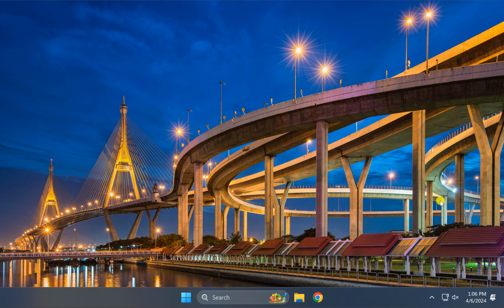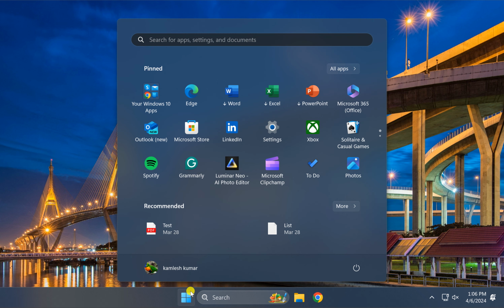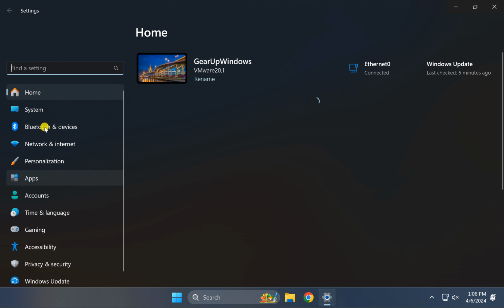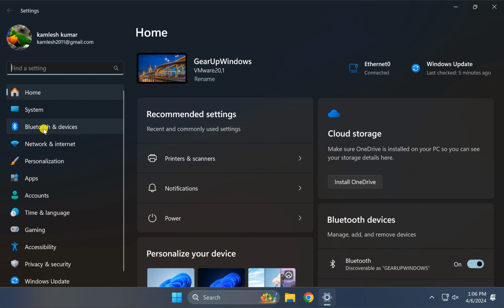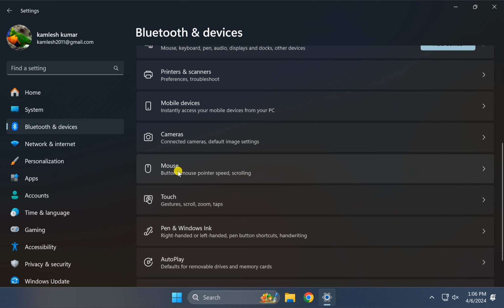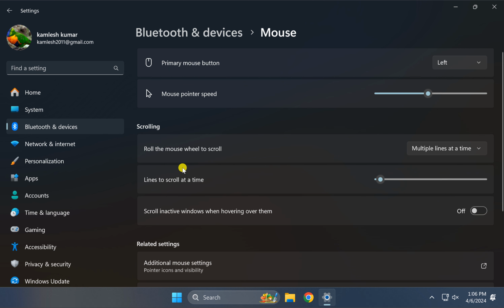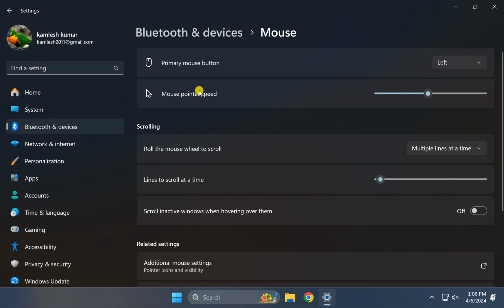How to Adjust Mouse Pointer Speed in Windows 11 | GearUpWindows Tutorial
Title: Master Your Mouse: Adjusting Pointer Speed in Windows 11 | GearUpWindows Tutorial

Description:
Welcome back to GearUpWindows! In this tutorial, we'll guide you through the process of adjusting your mouse pointer speed in Windows 11. Whether you're looking to fine-tune your cursor's responsiveness for precision tasks or prefer swift movements for seamless navigation, we've got you covered.

With the sleek and intuitive interface of Windows 11, customizing your mouse settings has never been easier. Our step-by-step instructions will walk you through the process, ensuring you can optimize your pointer speed to match your personal preferences effortlessly.

Discover the ins and outs of the Mouse Properties menu in Windows 11, where you'll find a range of adjustable settings to tailor your mouse experience. From basic adjustments to advanced tweaks, we'll show you how to achieve the perfect balance between speed and control.

Join us as we demystify the art of mouse customization and empower you to take full control of your Windows 11 experience. Don't settle for default settings - unlock the full potential of your mouse with our expert tips and tricks.

GearUpWindows is your go-to destination for all things Windows-related, providing clear and concise tutorials to help you master your operating system.